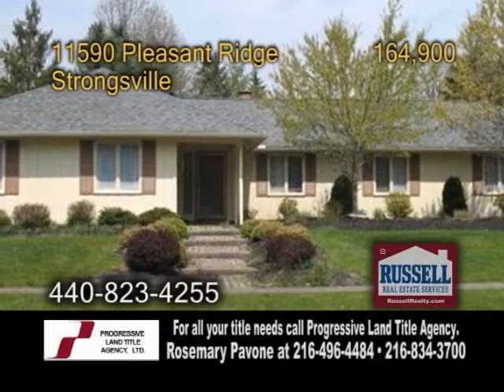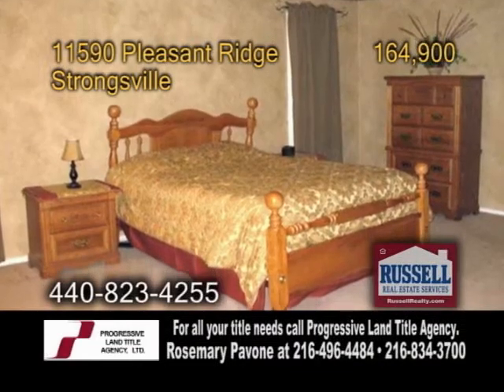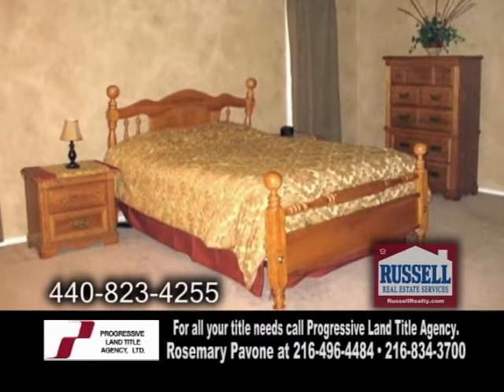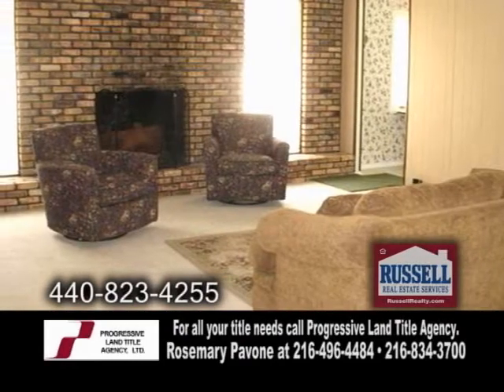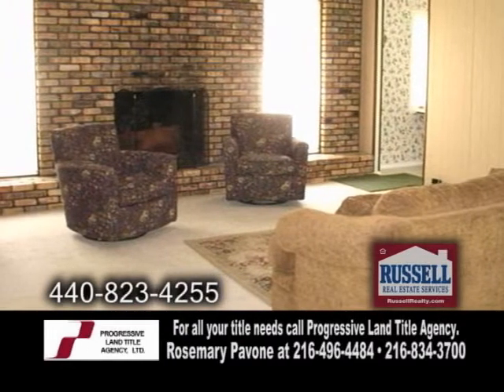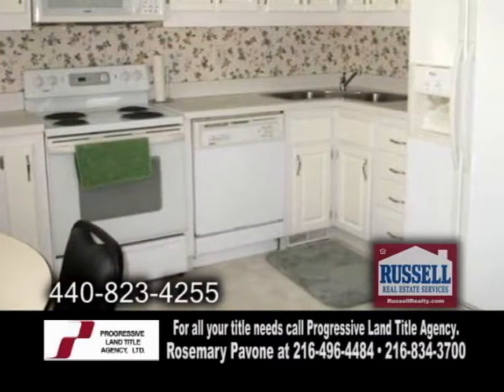11590 Pleasant Ridge Danielle Kelly Real Estate Showcase TV Lifestyles